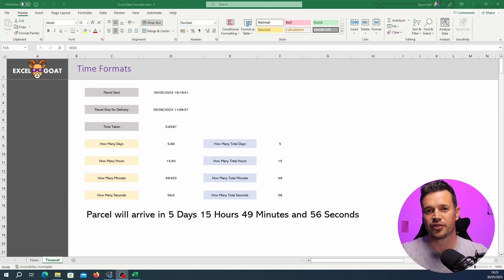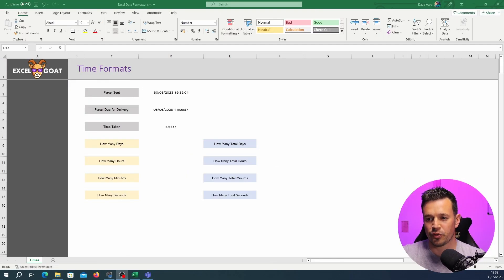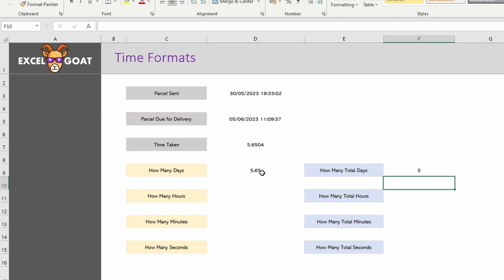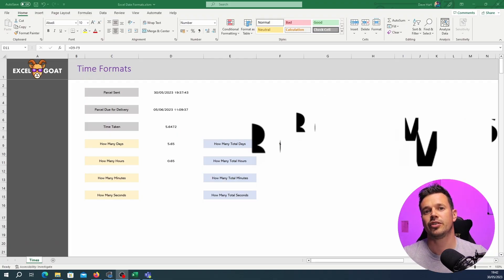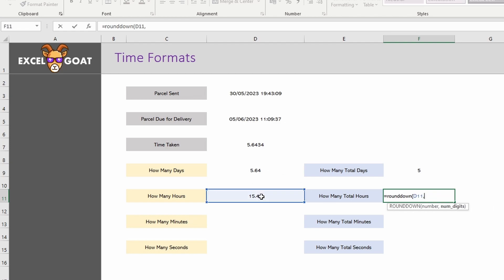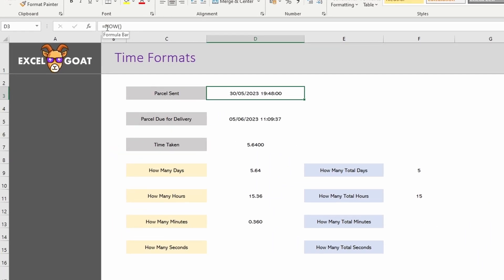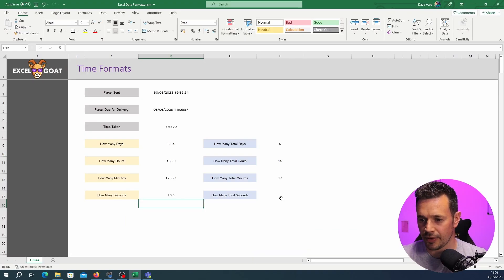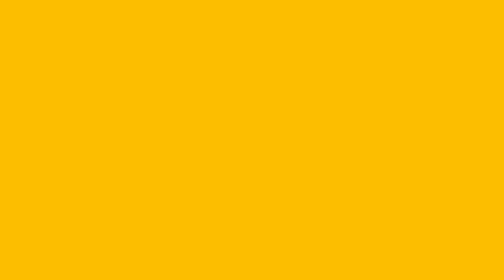Making a Countdown Timer in Excel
In this video we're going to calculate the difference between now and a future date, breaking it down from a number format into days, hours, minutes and seconds using an Excel Formulas called =Rounddown